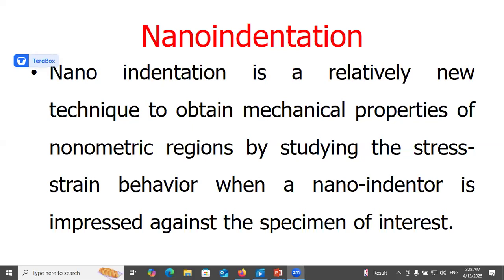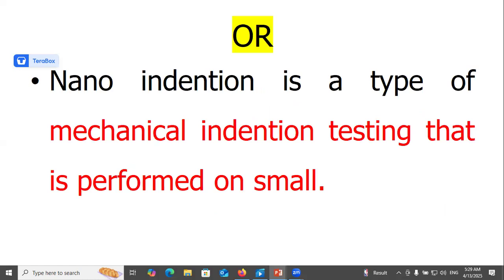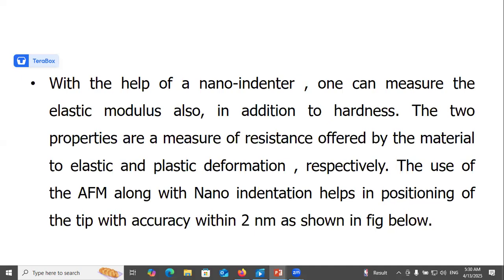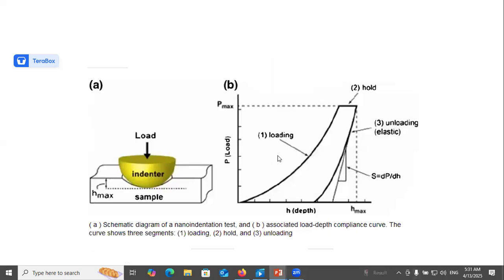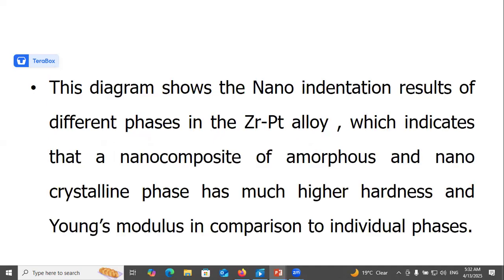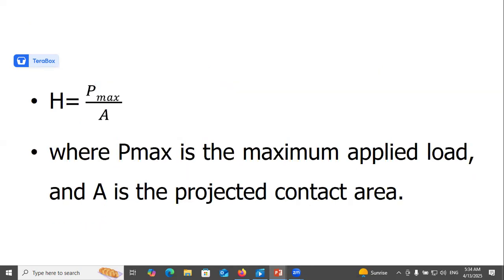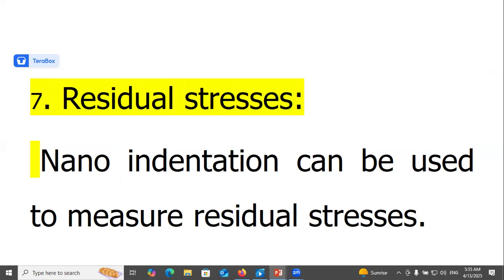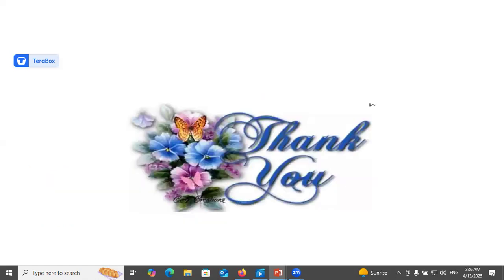Nanoindentation/CHEM407/Characterization Techniques for nano materials/B.Sc.4th year Chemistry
Nanoindentation/CHEM407/Characterization Techniques for nano materials/B.Sc.4th year Chemistry@narendrabudhathoki5192